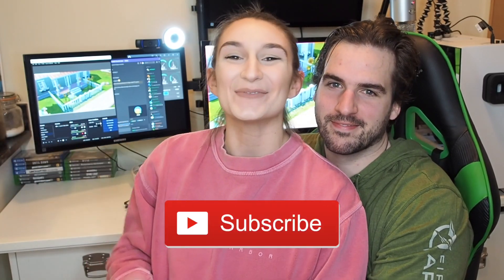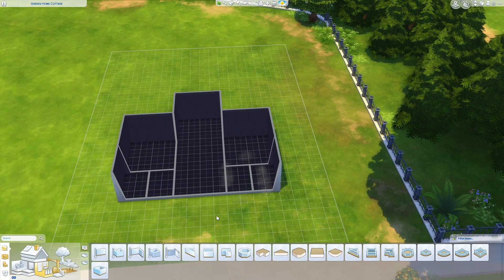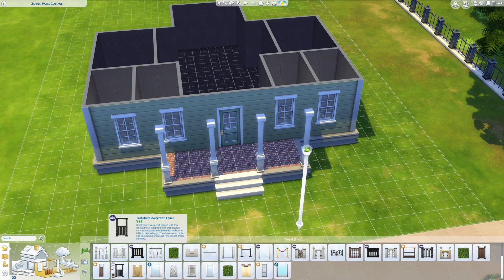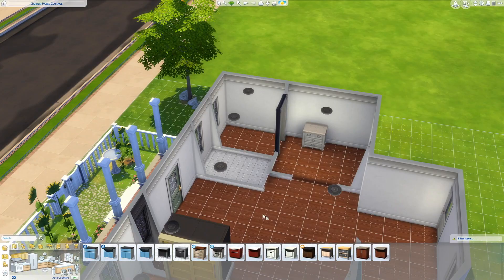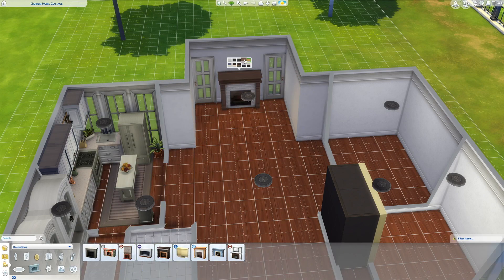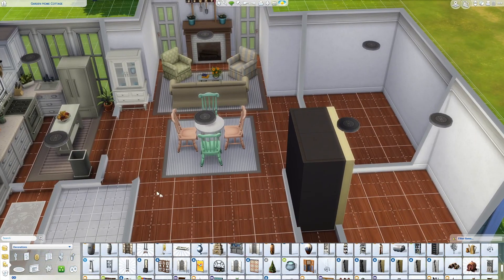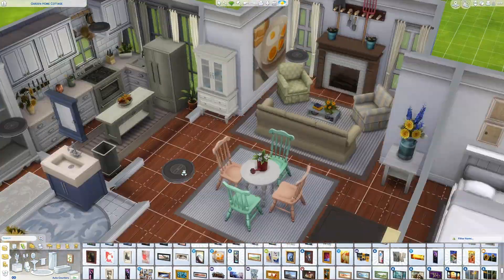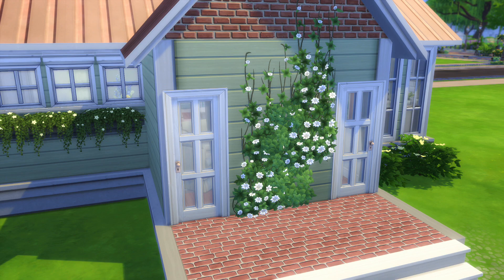MY HUSBAND DOES MY VOICEOVER // The Sims 4 Cozy Cottage Build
LOL. I hope you all enjoyed my Husband Does My Voice Over - The Sims 4 Build edition!

Items Mentioned That You Know You Want to Check Out:
The Sims 4
The Sims 4 Cats & Dogs
The Sims 4 Get Together
The Sims 4 City Living